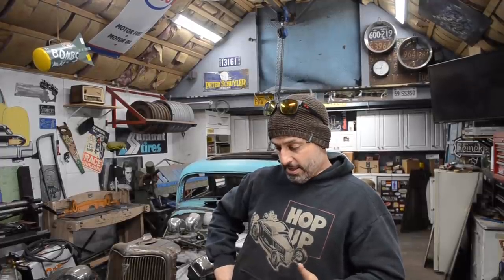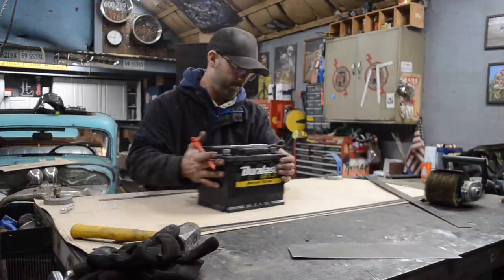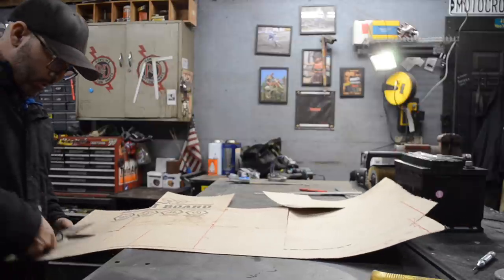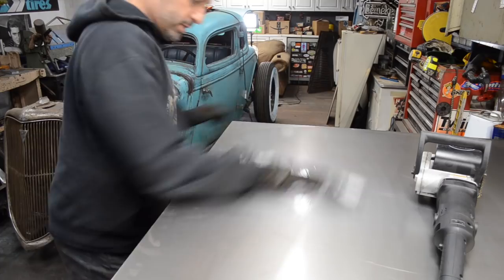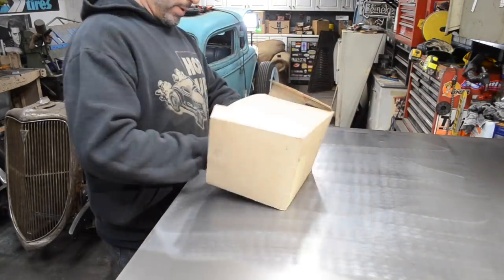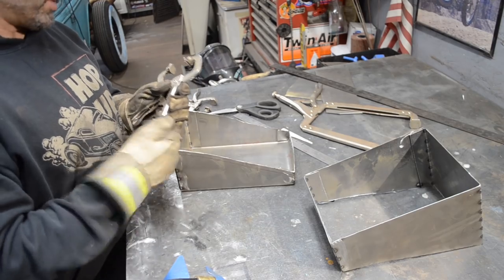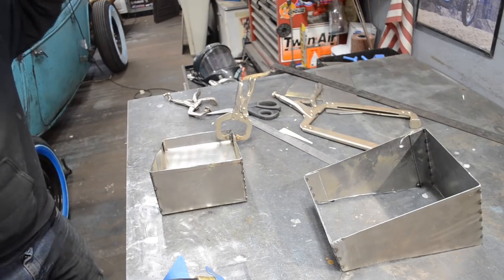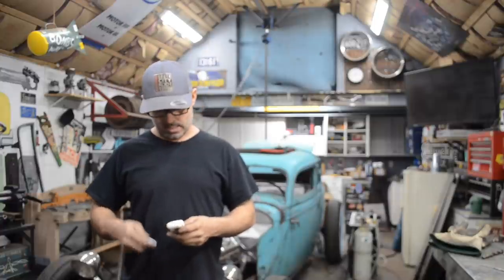Fabricating a Battery Box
This video is the first episode of the process of templating the Battery Box for the 1934 Ford Coupe
Chipping away at the never ending list.
Just kinda figuring things out as I go, not going by anyone else's playbook...just my own, as always.

Rebuilding a long lost hotrod built back in 1962.  George Ryan is the gentleman who built the car in 1962 originally built with a Pontiac 389 w a tri-power and a 4 speed auto.
Sold to his friend and Co Worker (Walter Ash) in 1963 to support his drag racing and other car builds.     Walter purchased the car for $800.00.
 Walter never owned another hotrod.  This was his only hotrod and he truly hated to sell it he said, he wasn’t ever a “car guy” and didn’t have the knowledge and know how to keep the old girl mechanically sufficient to drive.
So he let it go,  he ultimately sold the car for $1200.00  to a gentleman named David Shannon of Watertown Mass.
David Shannon owned the car from 1976 until 1984, when he sold it to Brad
Barrows of West Newbury, Mass.
At that time the car had a Pontiac motor (389) with a hole in the side of the block.
Brad bought the car after David Shannon stopped into Brad's garage one day and said "I have an old hotrod, I want to sell...come see it if you're interested."
Following day Brad went to David's and looked at the car and purchased it.
Brad quickly chopped the roof of the car and tucked it in a corner of his garage. Only to pull it out every now again to do some additional work to the when he had time.
Brad was never in love with the 1934 Ford Coupe, so therefore he never felt the desire to focus on it and finish the car,
The car sat until June 19th of 2020 when I purchased the car.
This is where my story begins and im the guy who's going to put in the time and effort to get THIS OLD HOTROD back on the road...doing what its supposed to be doing !!!
Tearing up the streets of Massachusetts being one badass hotrod !!
Intro / Outro song -  On My Own / Artist - Say it
Video audio -
Artist -

Mike Letendre
This Old Hotrod
Middleboro, Mass 02346